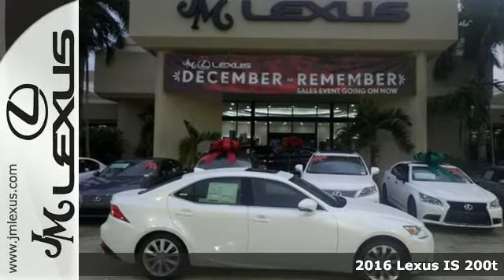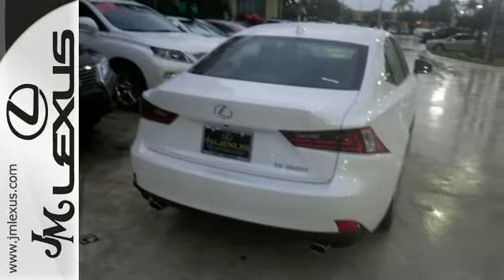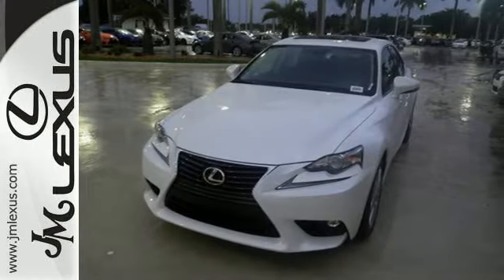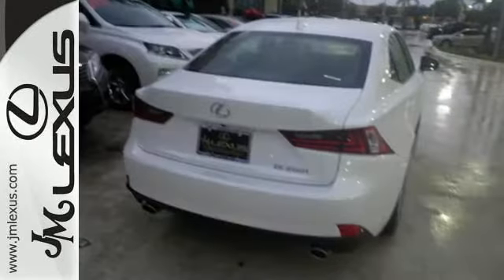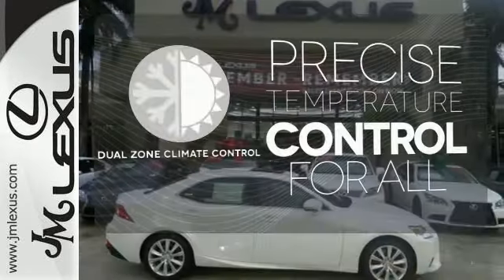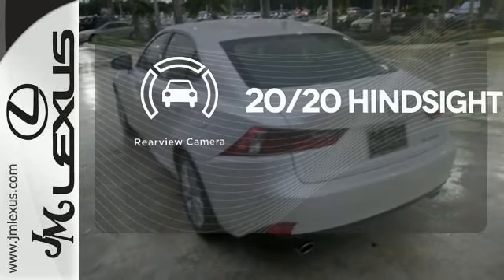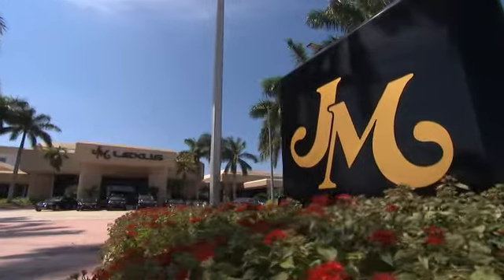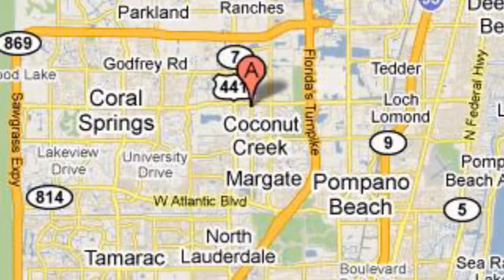New 2016 Lexus IS 200t Margate FL Ft-Lauderdale, FL #602349 - SOLD